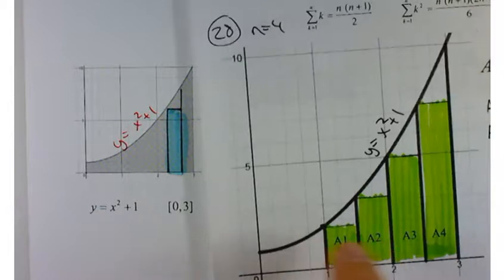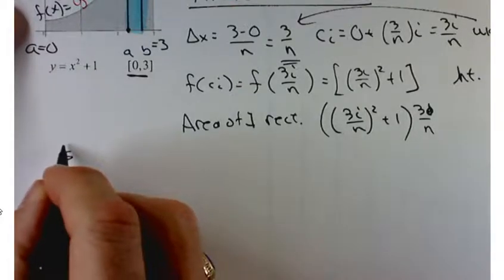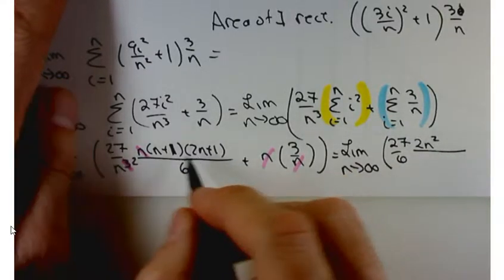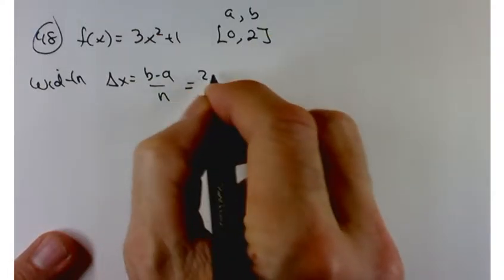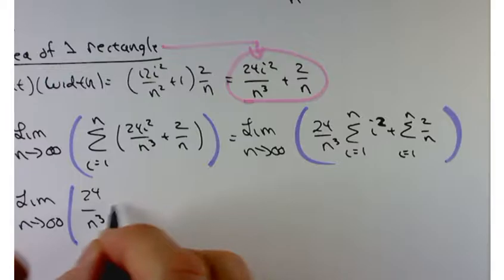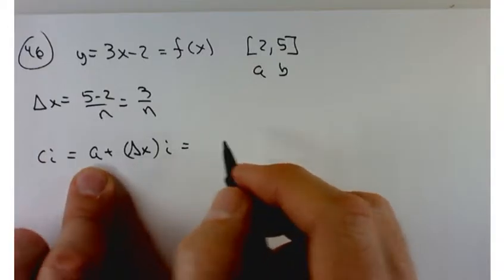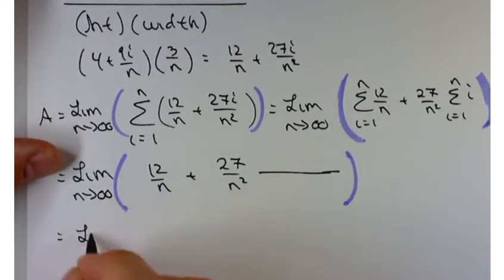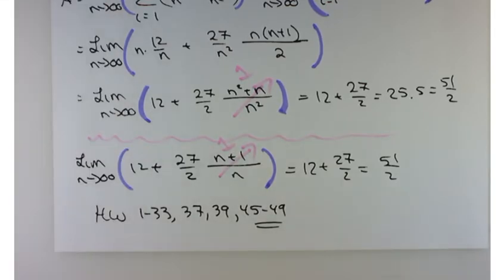Mat 1730 Section 5.2 Area Under a Curve (Part 2)